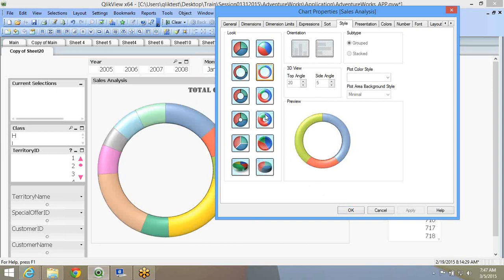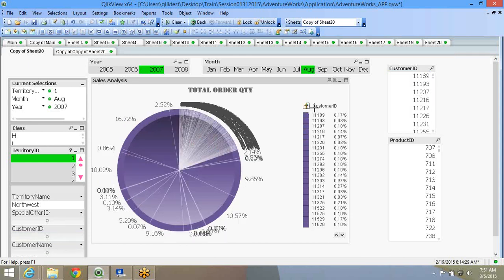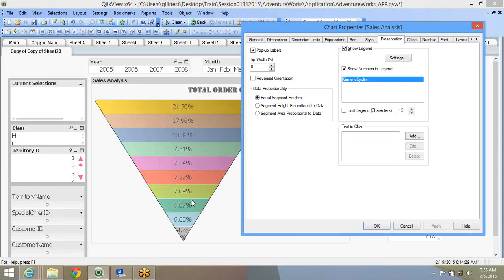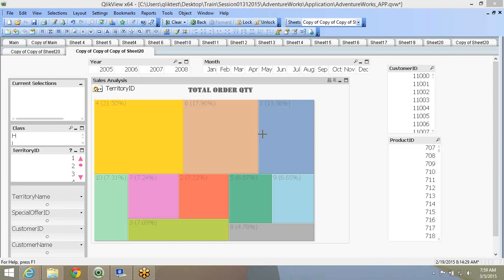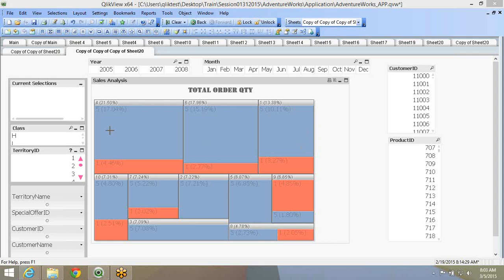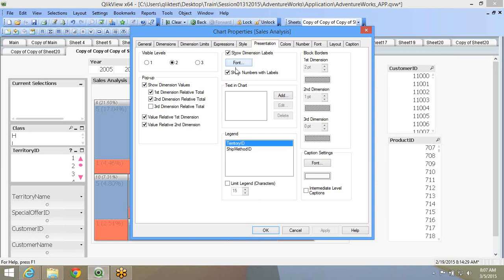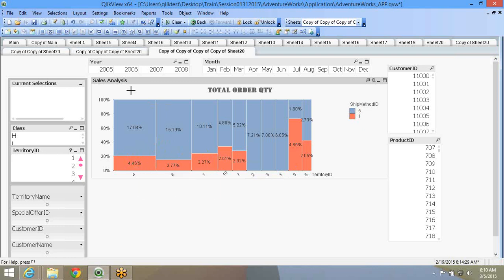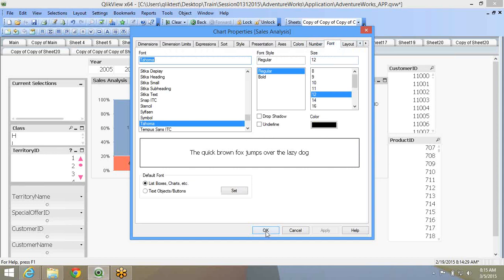Qlikview Tutorial #21 || Qlikview Tutorial by @AjayVideos4u || Complete Video Course